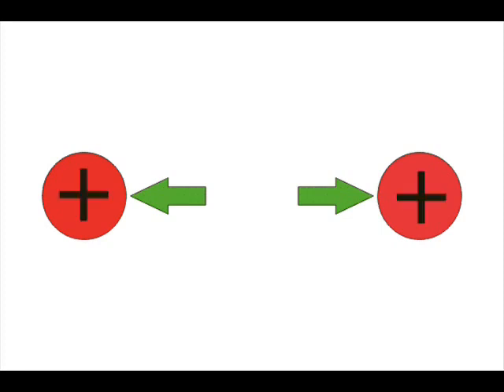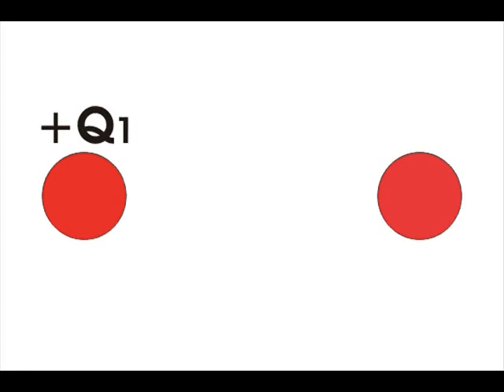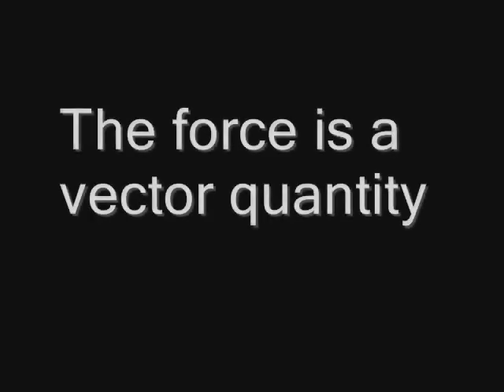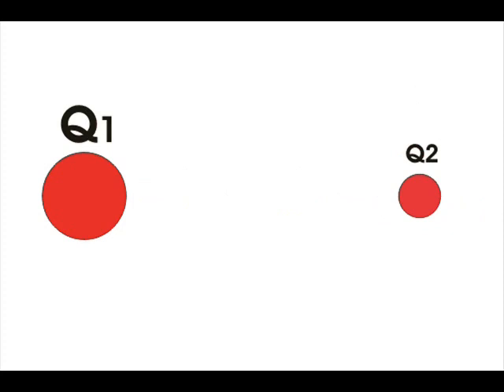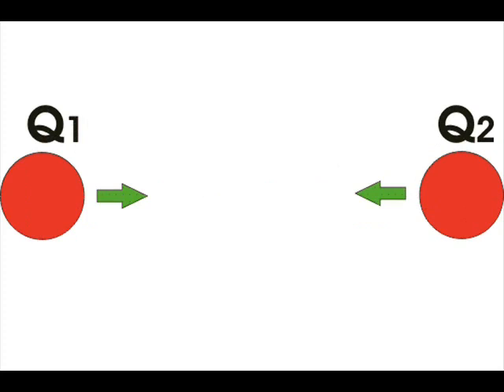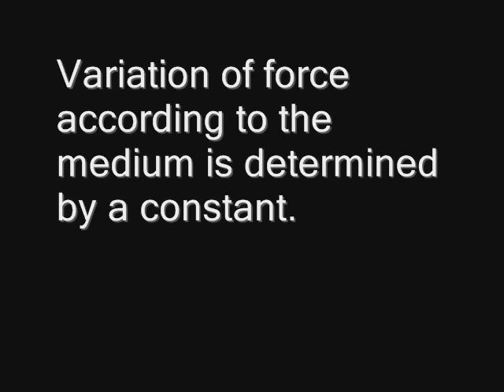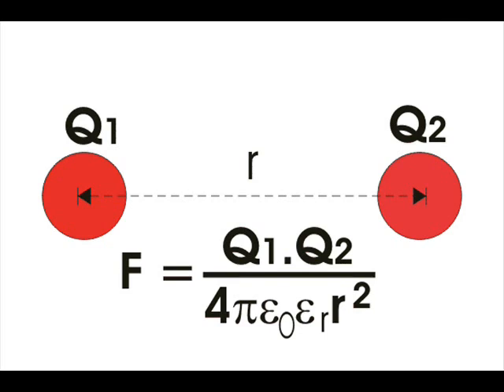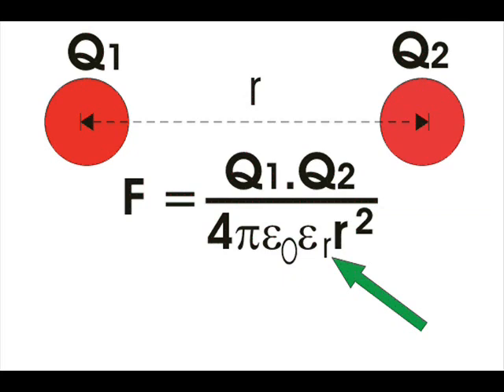April 21, 2025